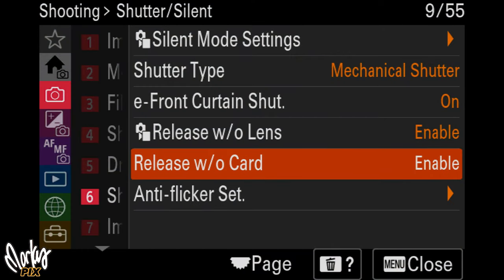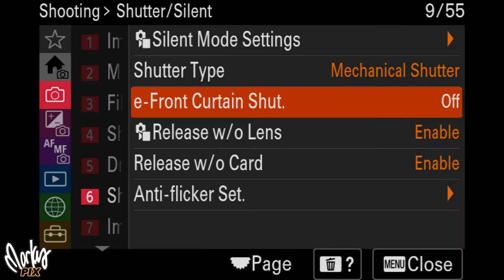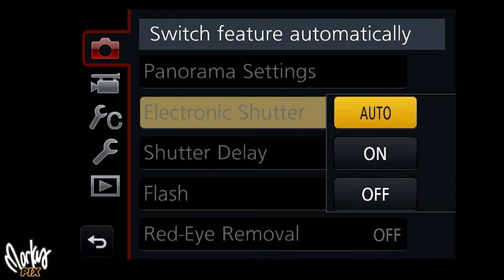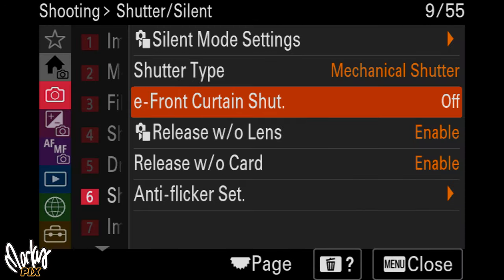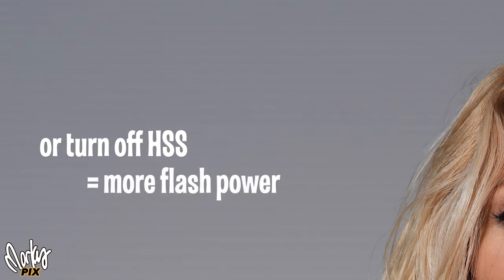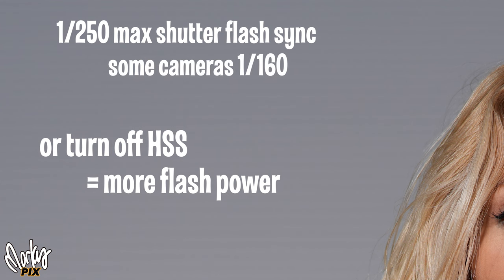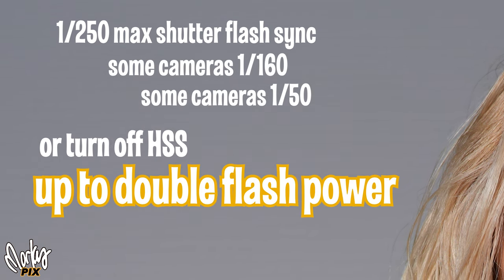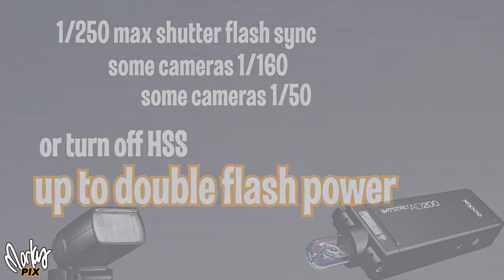Horizontal lines in flash photography pictures- cause and FIX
Getting horizontal lines in your flash photography pictures? Here's the cause and what to do about it. It has to do with flash sync speed, HSS high speed sync and the type of shutter you are using, such as e-front curtain shutter, electronic shutter, mechanical shutter. Flashes used in this video were Godox AD200 and Godox AD600. Enjoy this short little hopefully helpful video.
Here is a video I did on how to get rid of banding and flicker when shooting video